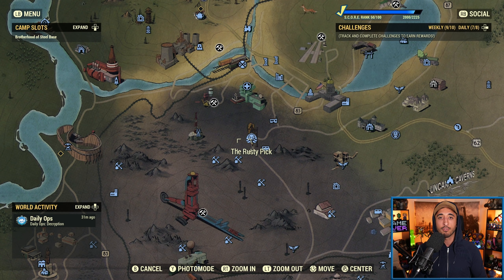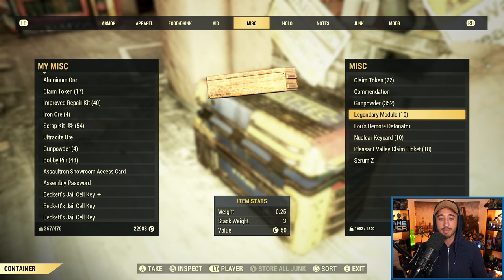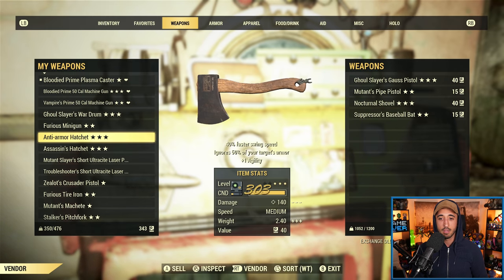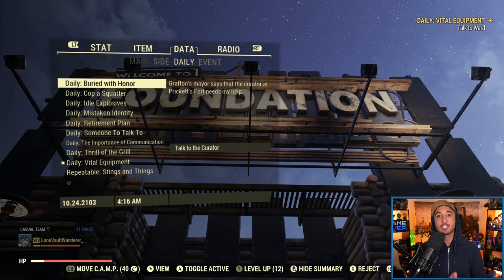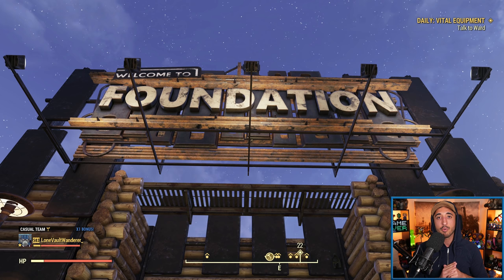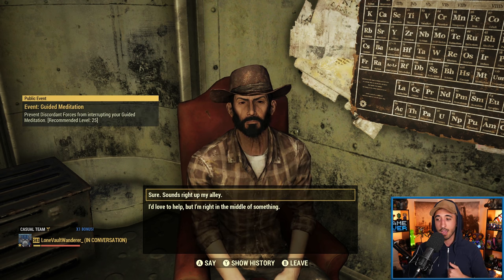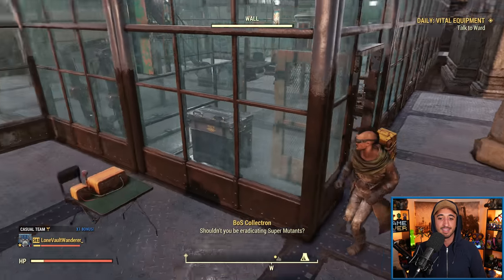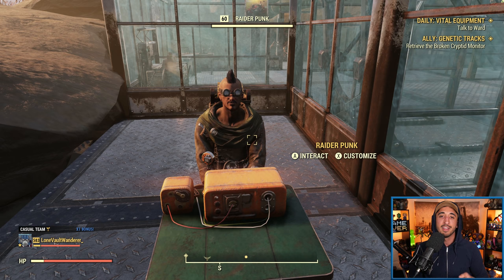Fallout 76 - How to PREPARE for LEGENDARY CRAFTING in Steel Reign (PTS Update)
The latest PTS is out now for Fallout 76, containing new content for Steel Reign, including legendary crafting! Here is how you can prepare for this upcoming feature right NOW.

00:00 Intro
01:22 Legendary Crafting Prep
04:34 Legendary Scrip Farming
13:55 Conclusion